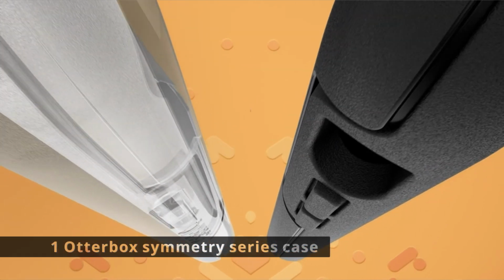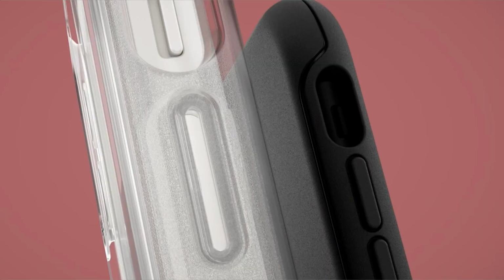Best Cases For IPhone 12 Pro Max In 2022!✅🔥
Welcome beautiful people, Let's talk about the best cases for iphone 12 pro max 2022! I have made a list of the best cases for iphone 12 pro max cases which will help you decide which one to choose.

I have prepared this video guide for the best cases for iphone 12 pro max 2022 to give you the ins and outs to help you make the right choice. So let's get started.
Apple's top phone right now is the iPhone 13 Pro Max, although there are still plenty of iPhone 12 Max variants on the market. That means there will be a lot of iPhone 12 Pro Max cases to choose from.
If you're the proud owner of an iPhone 12 Pro Max, you'll undoubtedly want a cover designed exclusively for it. The camera array on Apple's latest phone is larger, despite the fact that the Max versions of the iPhone 13 and iPhone 12 are the same size. As a result, the best iPhone 12 Pro Max cover will provide the best fit for your phone.
Leather cases last a long time, and Apple's leather case for the iPhone 12 Pro Max is unbeatable when it comes to getting a tight fit. It's nice to the touch and available in a variety of colours. It's stylish, smart, and doesn't add any extra bulk. The finely tanned and treated leather provides more protection than silicone, and real MagSafe compatibility ensures quick wireless charging and access to Apple's accessory ecosystem.
The Apple Silicone Case with MagSafe is a slim case that protects your iPhone 12 Pro Max from scratches and drops. It moulds to the device's contours and allows for the addition of Apple's magnetically attached card holders and card mounts to the back. The major lure, of course, is quick MagSafe charging, and if you have one of Apple's new chargers, you'll get a more steady and secure charge.
The OtterBox Symmetry Series is a tried-and-true OtterBox design that has been around for a while. Every new iPhone, though, brings a new range and colours, and I'm really digging the designs for the iPhone 12 Pro Max. My Pacific Blue iPhone 12 Pro Max looks great with the Rock Candy Blue case.